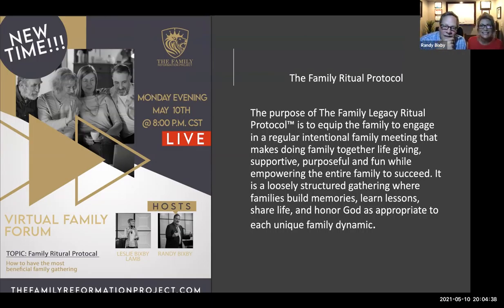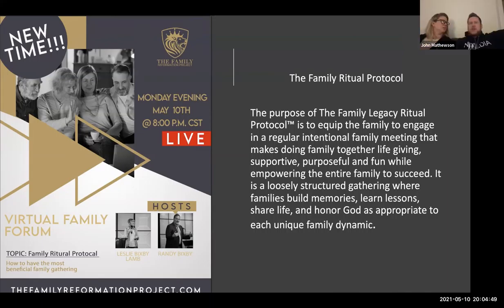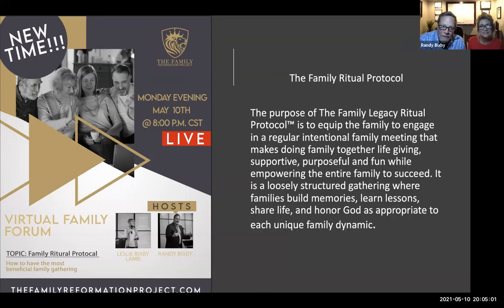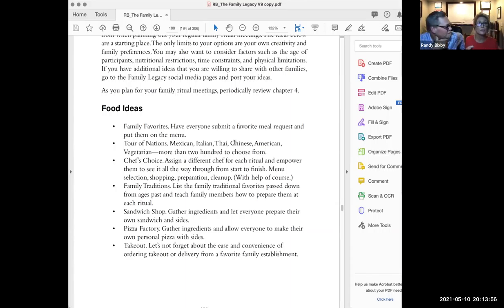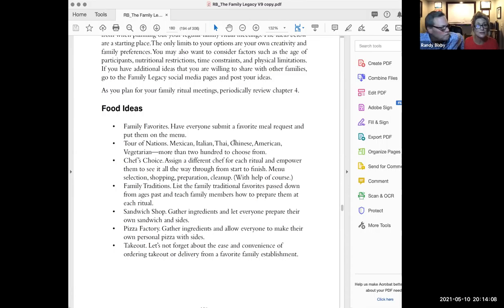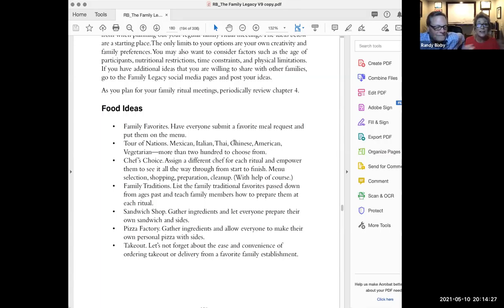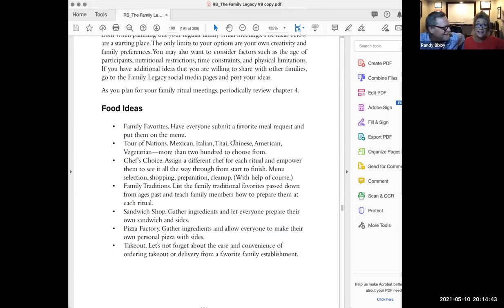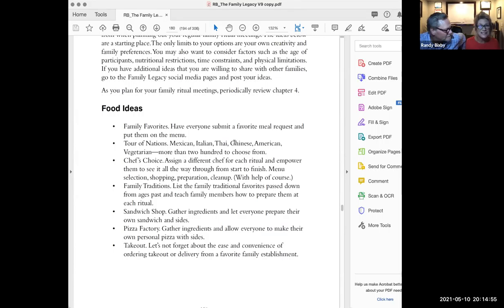Virtual Family Forum - The Family Ritual Protocol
The Family Ritual Protocol  is a regular family meal/meeting that is fun, supportive, and filled with story, and wisdom.